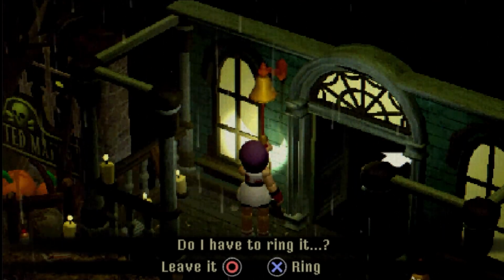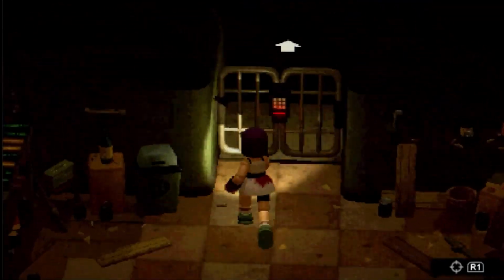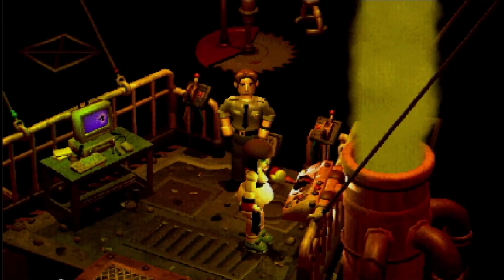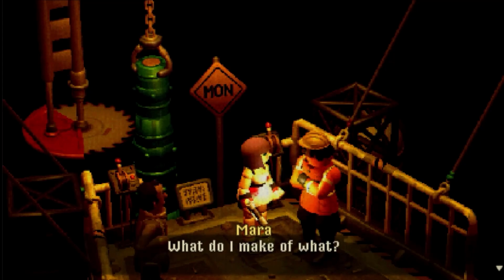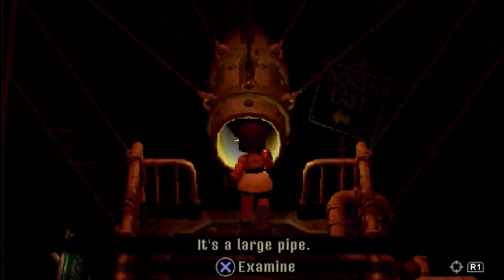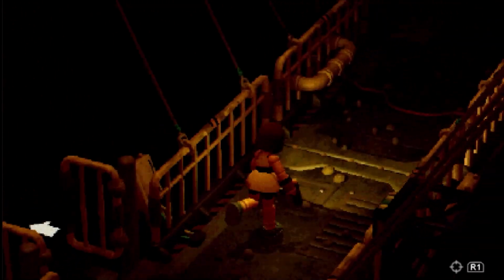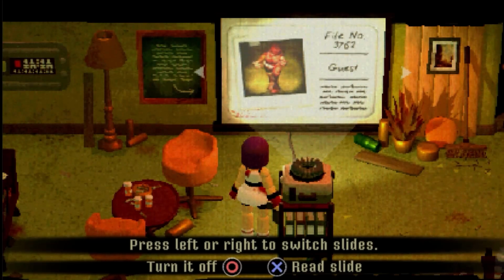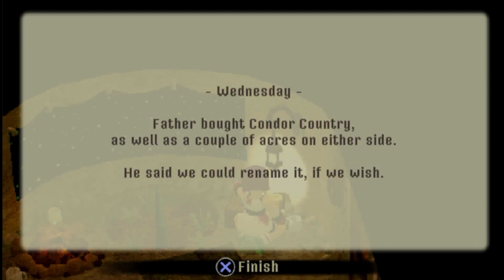Let's Play Crow Country! - Ep.6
Episode 6: Beneath the Surface

After a brief distraction for more secrets, we finally reach the underground layer of Crow Country. This area isn't very large, but there's a surprising amount of enemies in the narrow corridors. Once we get stuff started down there by beating or avoiding the third miniboss, we finally make our way to the now accessible office of Edward Crow, where some deep dives await...